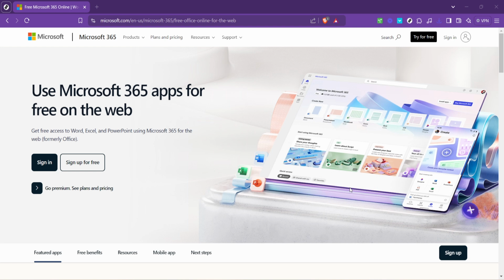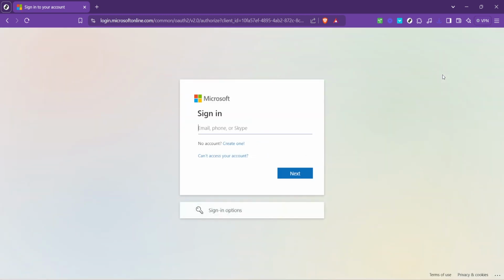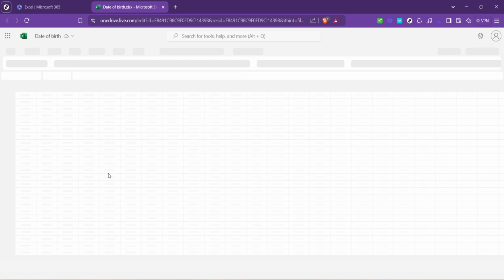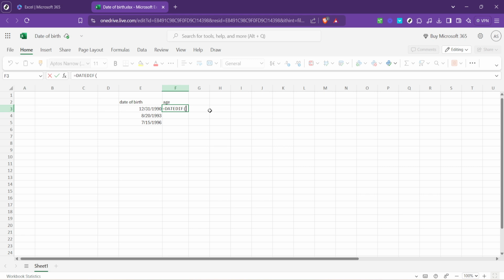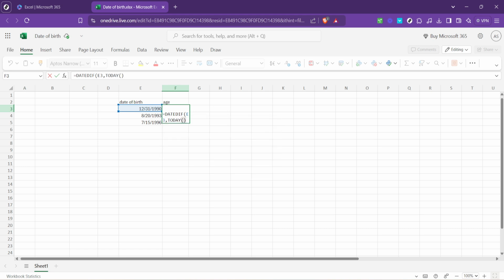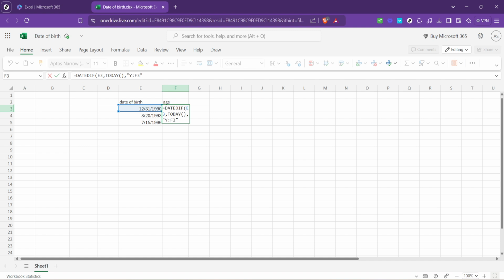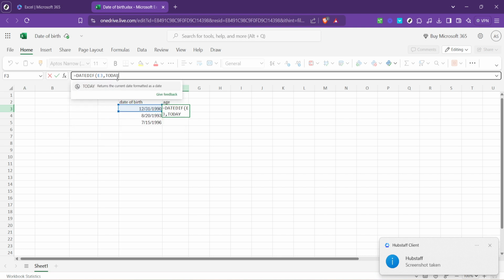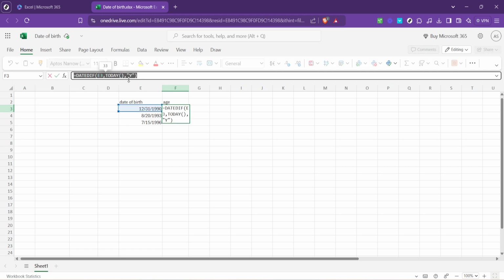How to Calculate in Excel Age by Birth Date (Full 2024 Guide)